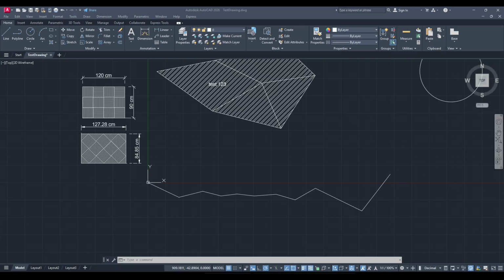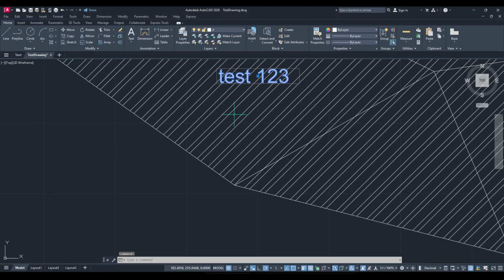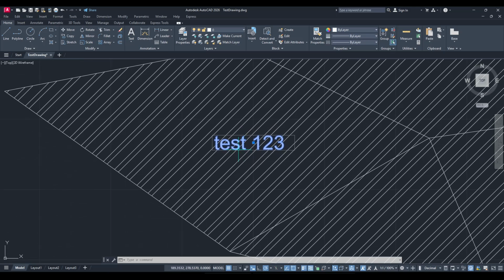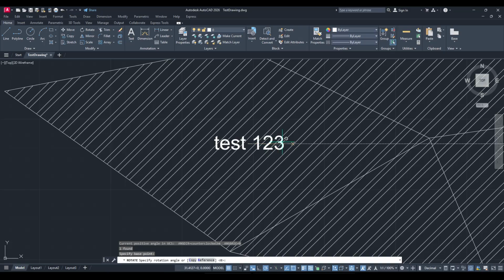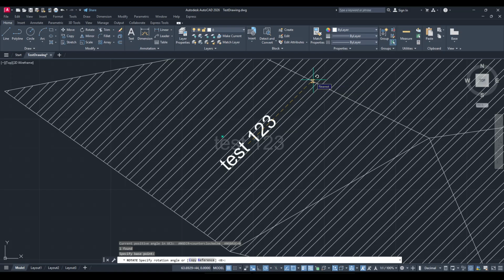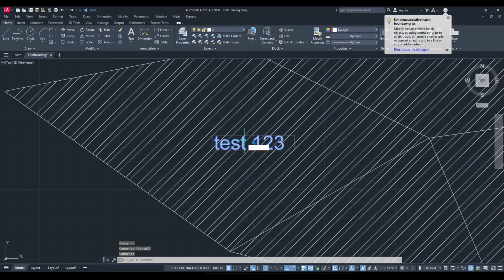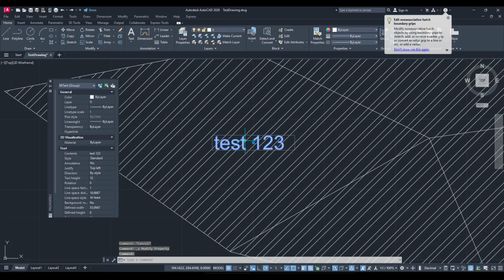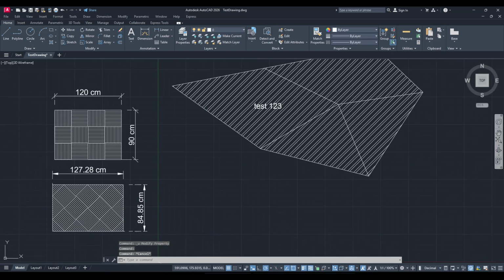How to Rotate Text in AutoCAD (2026 Updated)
Here’s how to rotate text in AutoCAD step by step.

In this quick tutorial, you’ll learn how to rotate text using the rotate command, adjust rotation angles in properties, and align text correctly inside AutoCAD. This guide walks you through the exact process in a simple and beginner-friendly way so you can position text neatly in your drawings.